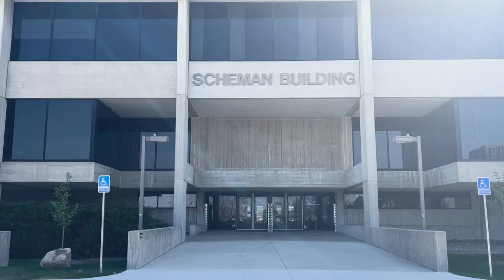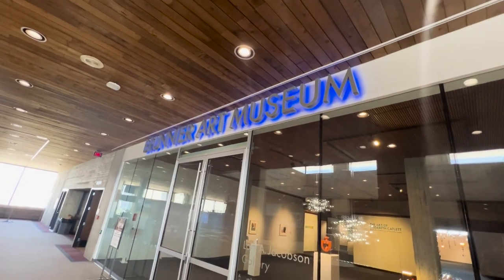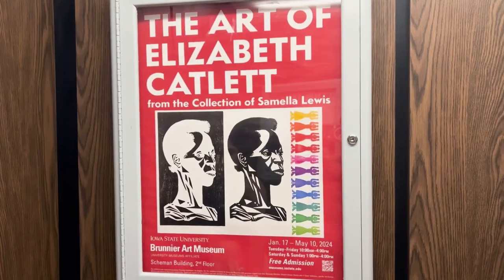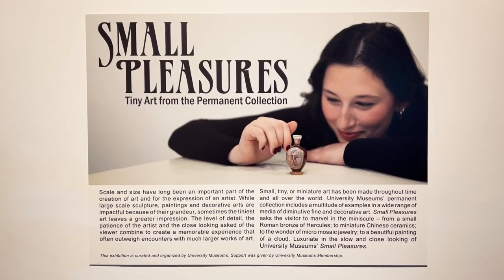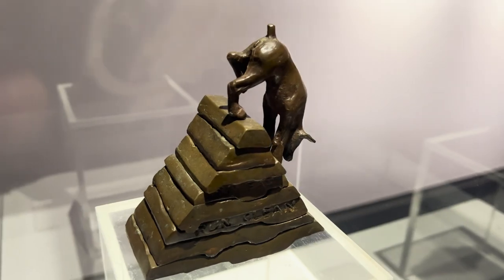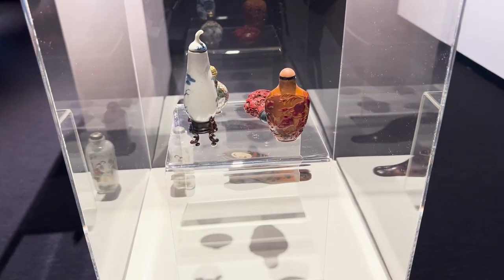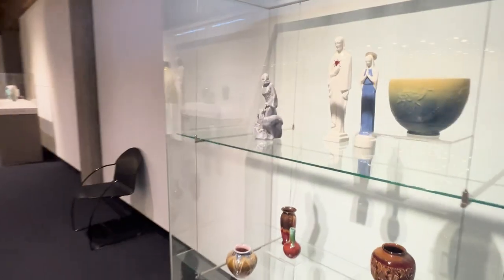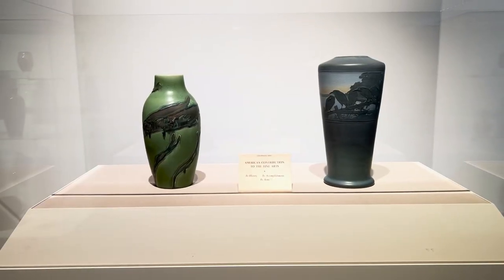Studio 308 - Art Gallery Hidden Gem on Campus - Cayden Storm